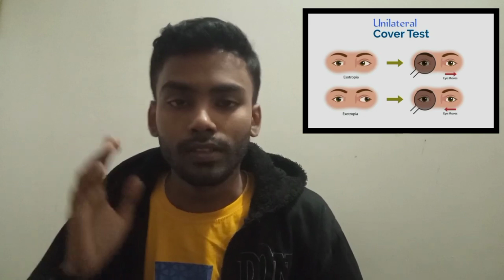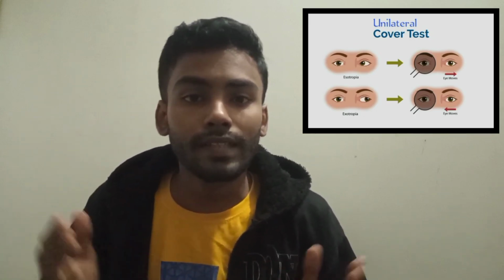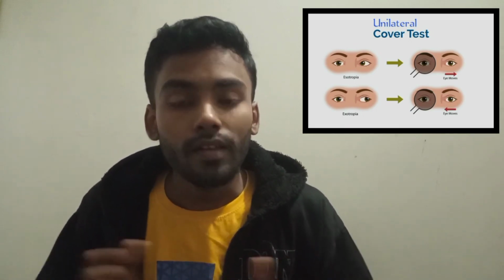Unilateral Cover Test || Tropia investigation || Strabismus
This video is all about cover test. I have explained unilateral Cover Test in details. All the procedure has been explained properly.